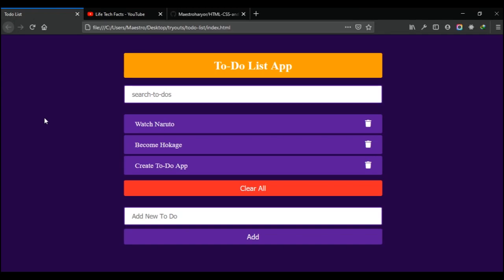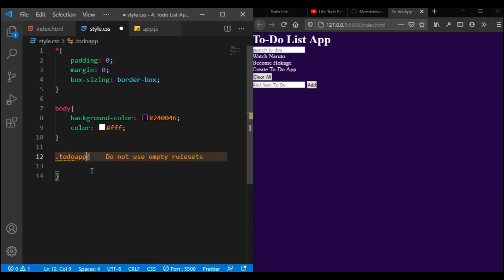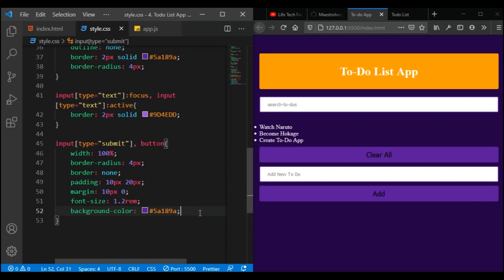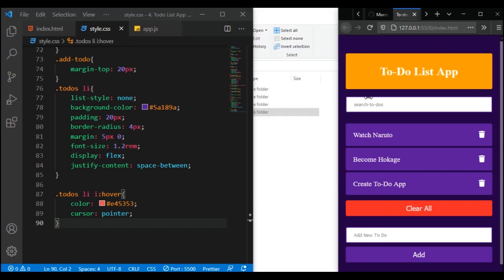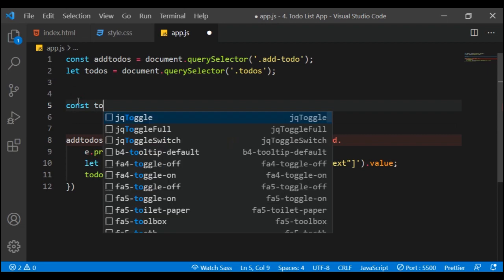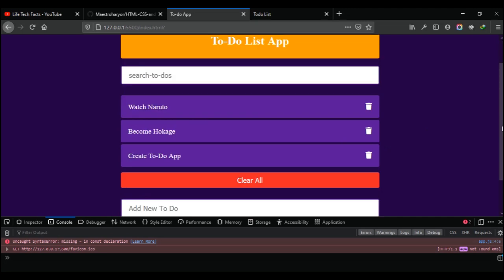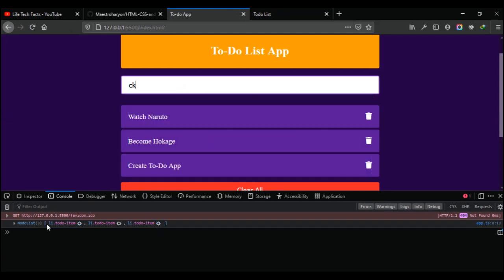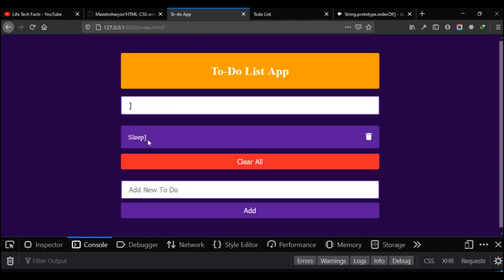5. To-do List App With Search Functionality - Learn HTML, CSS, JS The Practical Way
In this Video, we are going to learn how to build truly awesome To-do List App with Search Functionality using HTML, CSS and JavaScript